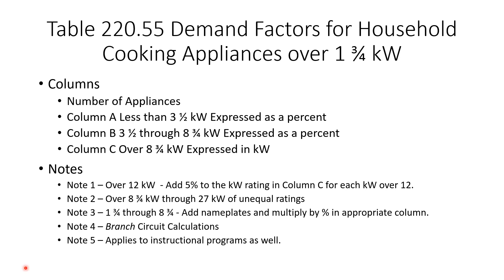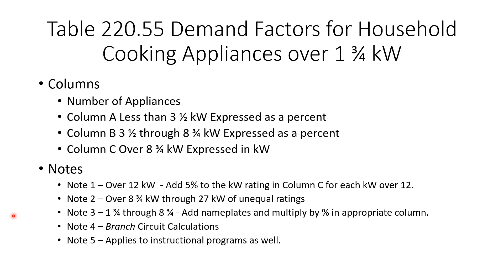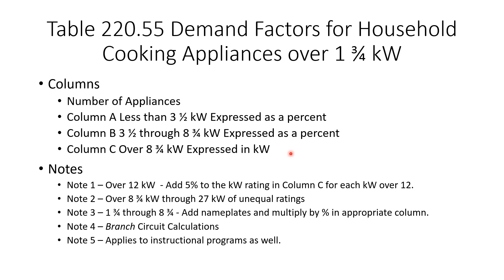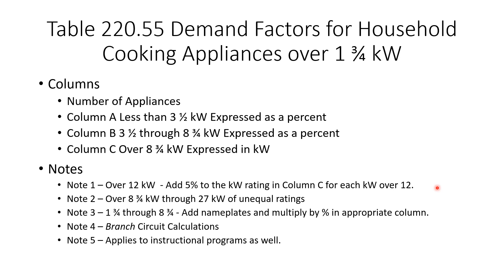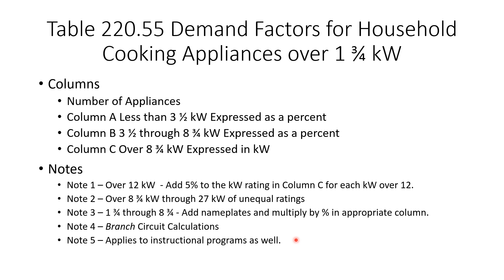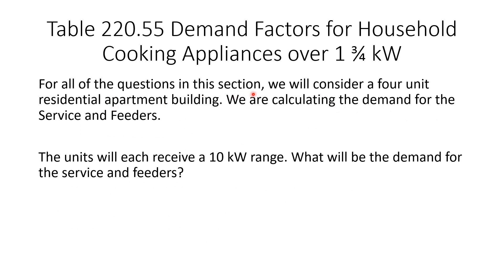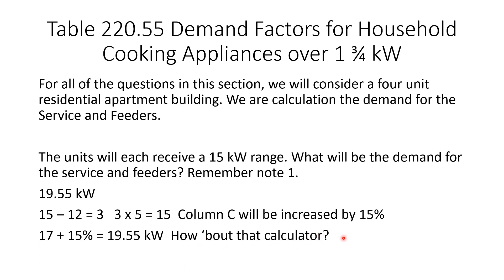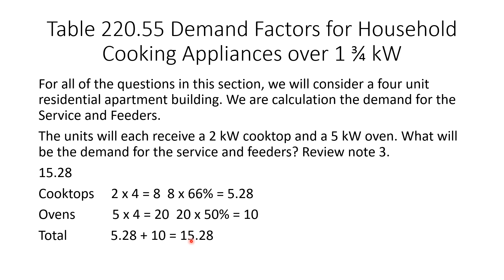Dwelling Cooking Appliances Calculations 888